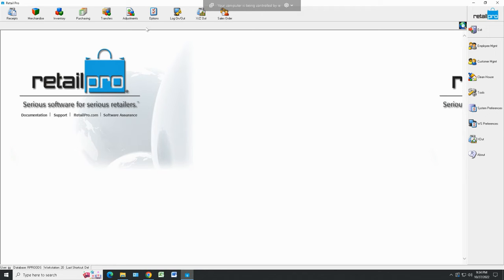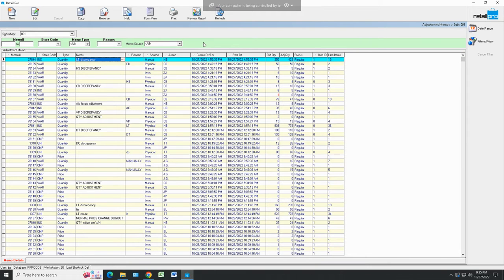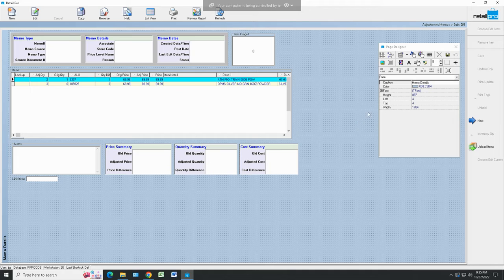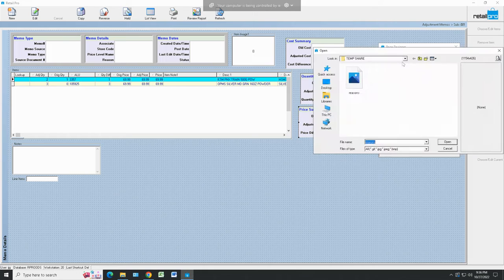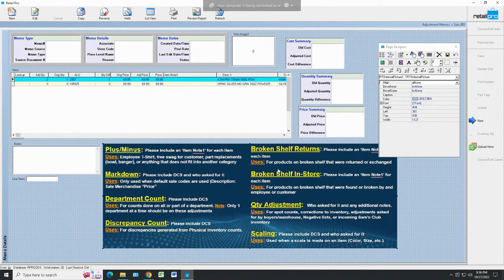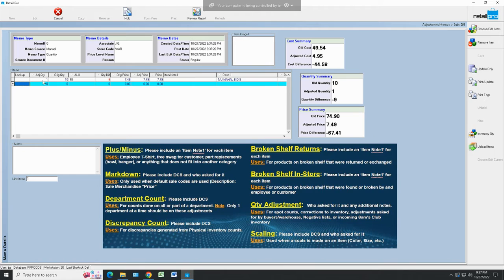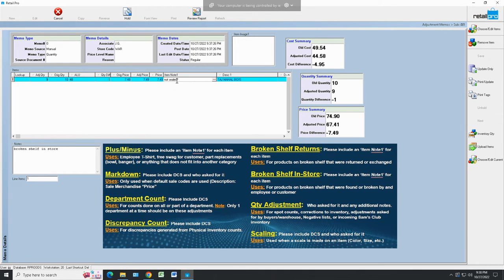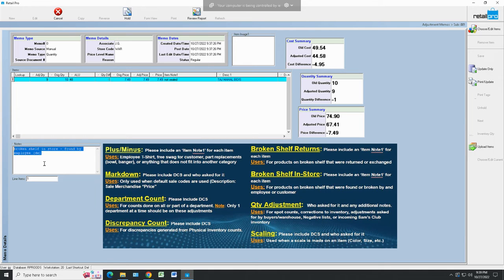Retail Pro - Adjustments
How to make a quantity adjustment in retail pro and making accurate notes for that adjustment.